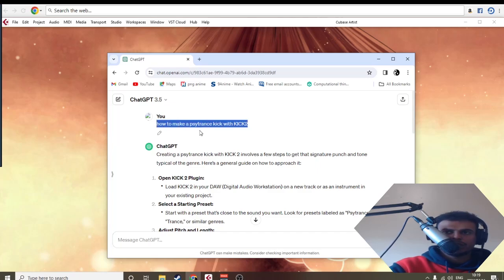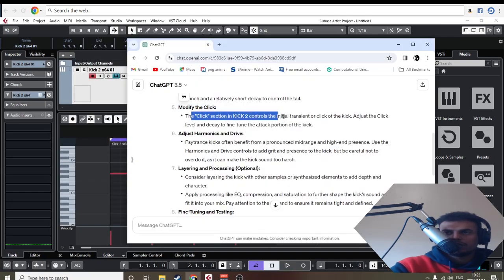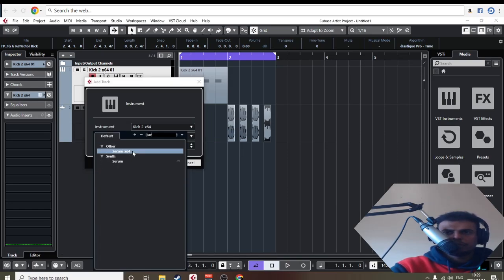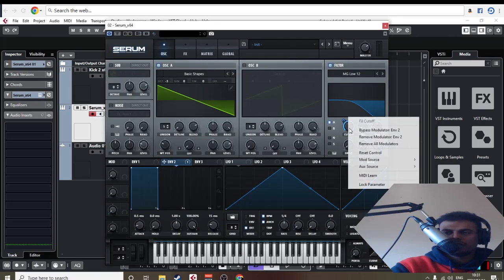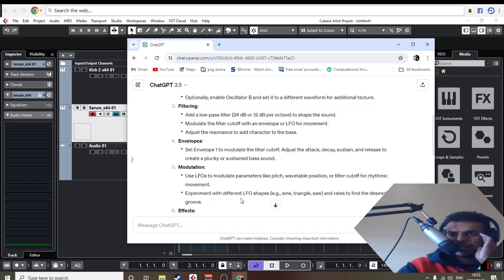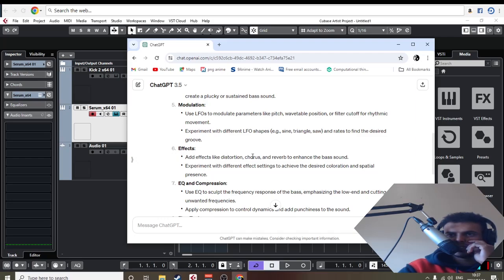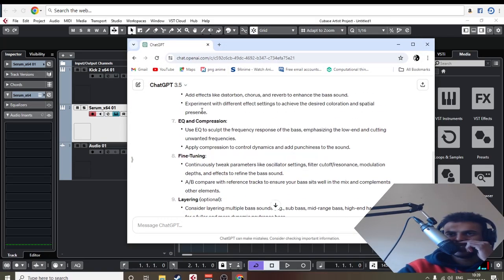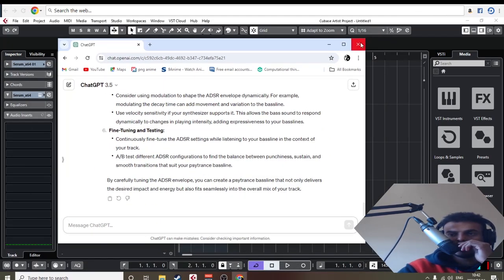CHAT GPT MAKES MY KICK AND BASS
Hello YouTube,

Today we look at CHATGPT KICK AND BASS